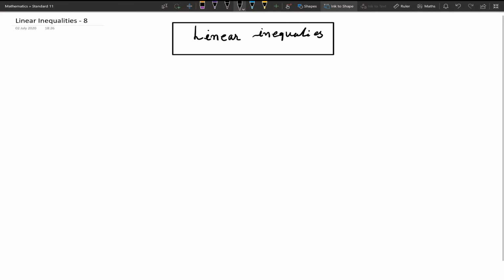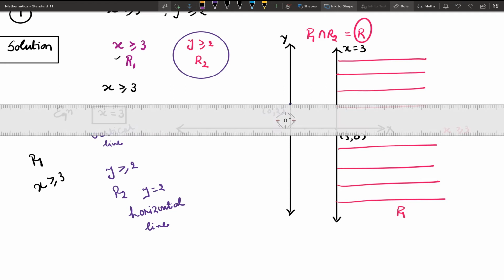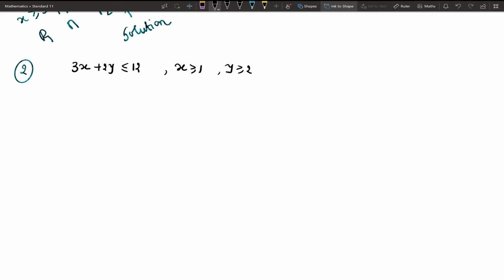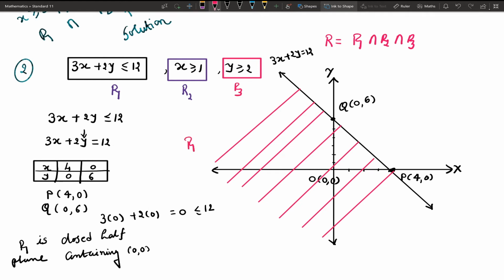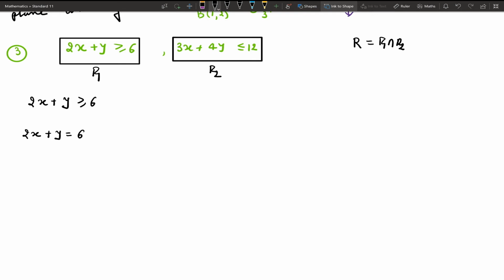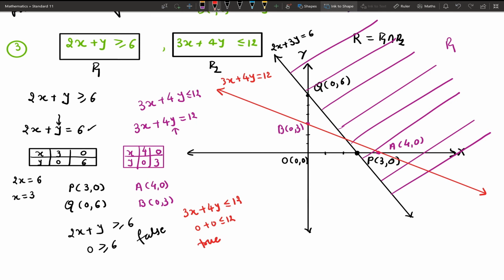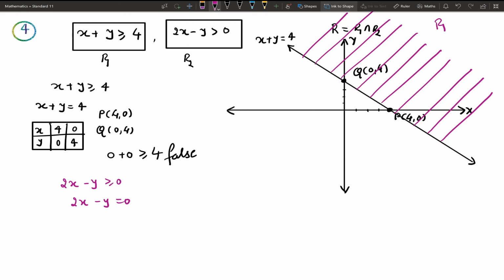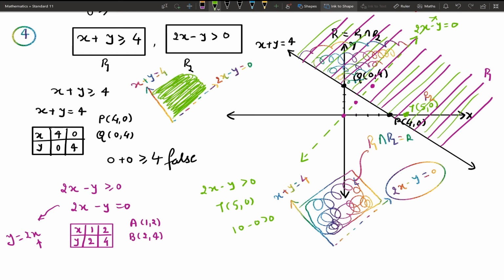Linear Inequalities (8)